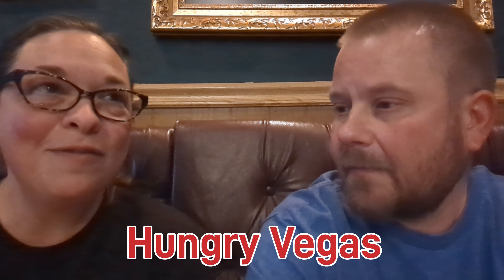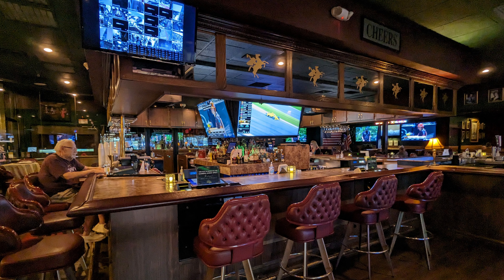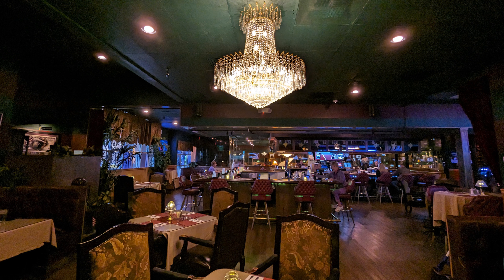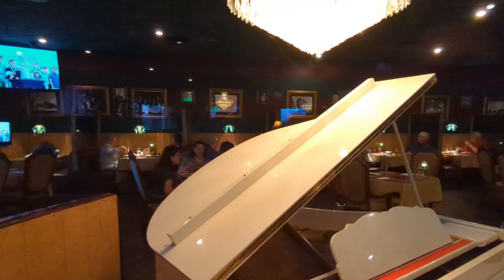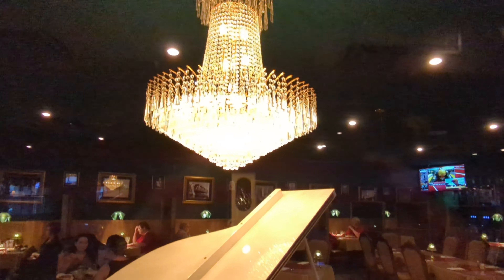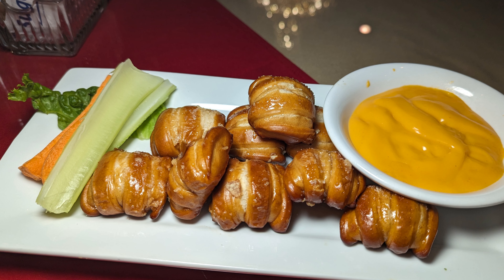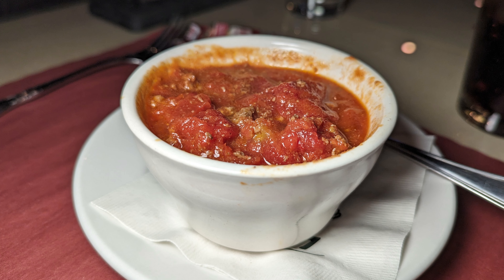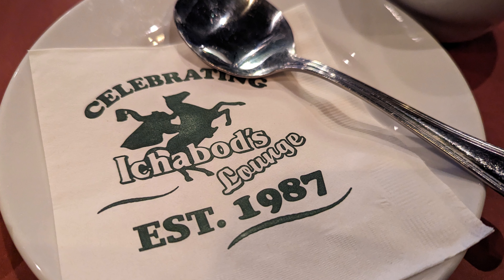Go back in time at Vintage Vegas Ichabod's Lounge!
We try another iconic Vintage Vegas lounge to see what it has to offer and Ichabod's Lounge did not disappoint for retro vibes and eats! 5/2024